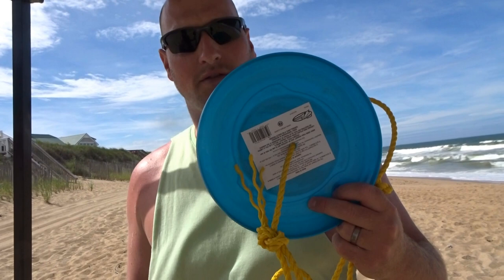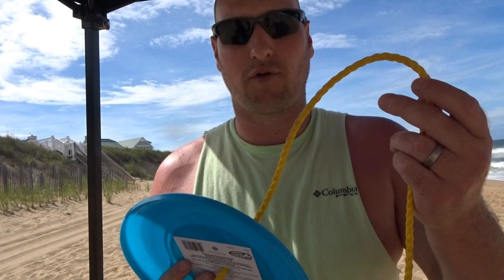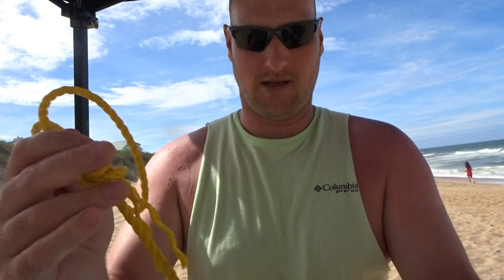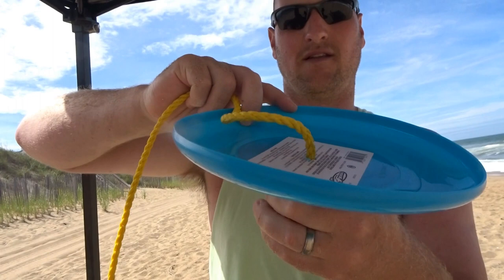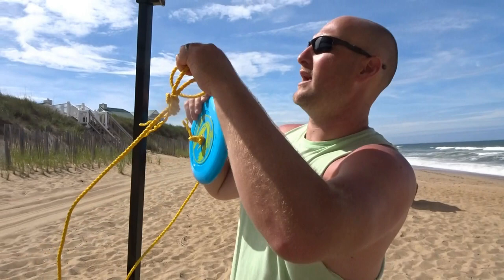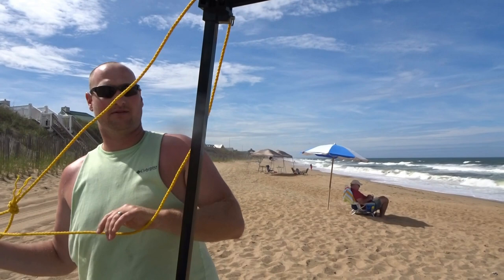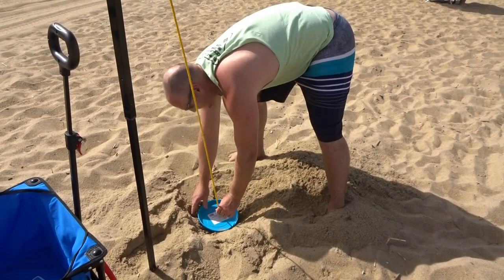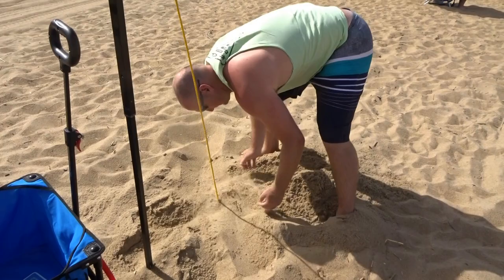How to Anchor a Beach Canopy or Umbrella.